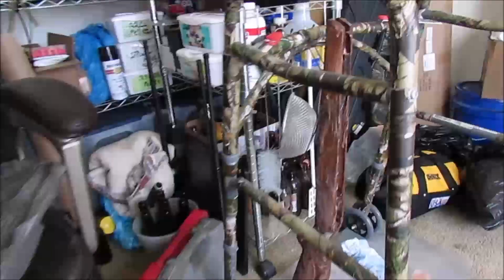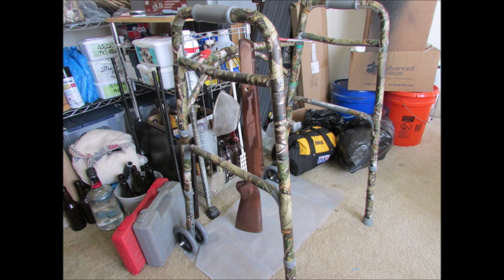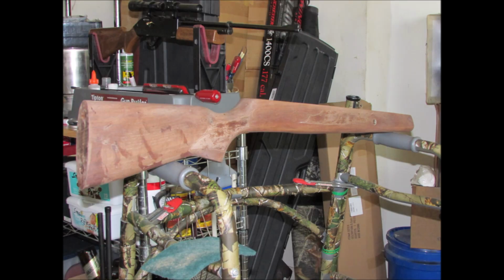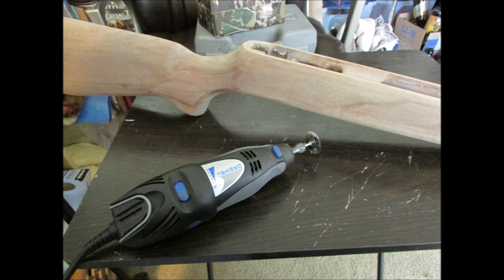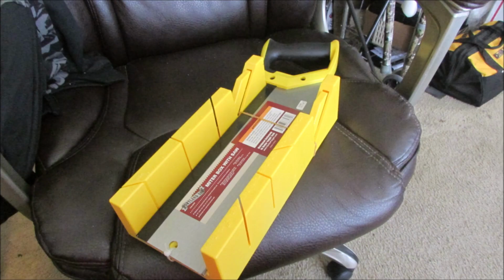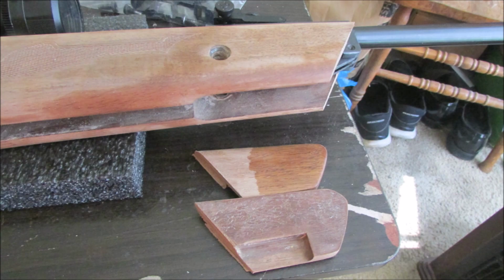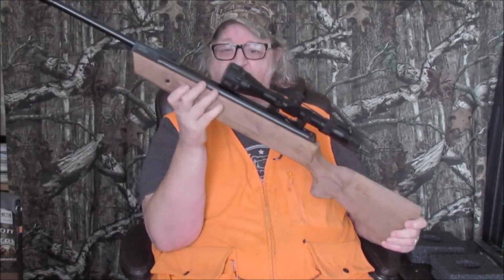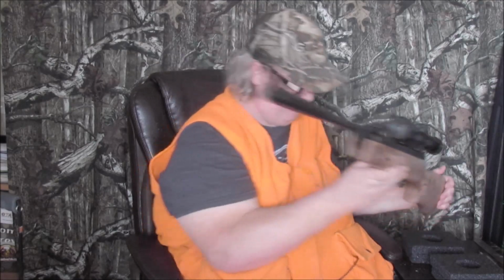Airgun Fan EP101 Hatsan 95 stock to Striker PT2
Here finally, is part 2 of fitting the Hatsan model 95 Turkish walnut stock to the Hatsan Striker 1000x barreled action. This will also work on the 1000s and Edge barreled actions, since all three are the same. In this installment, I get the barreled action fitted to the 95 stock, and cut the rather long front forks down to something more like the Striker's beechwood Montecarlo stock.